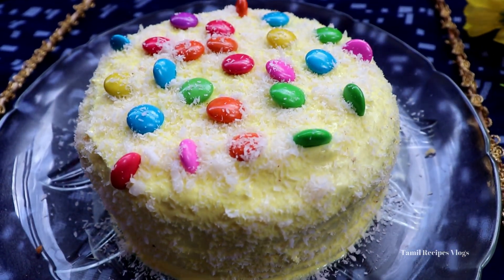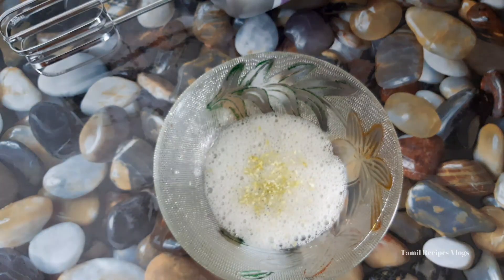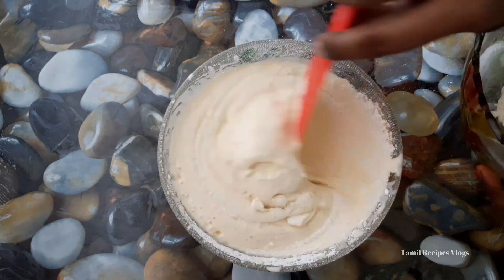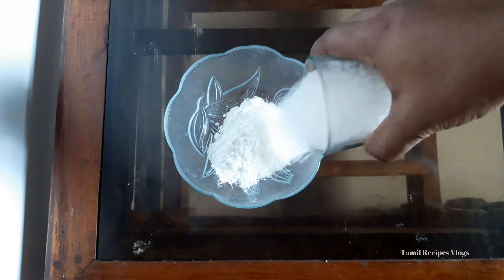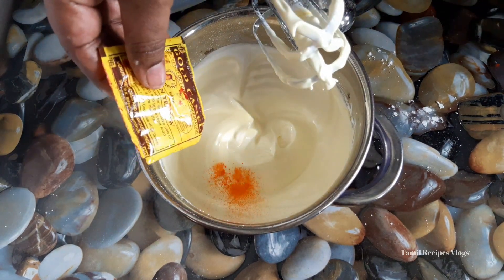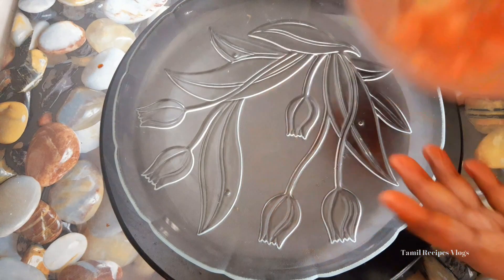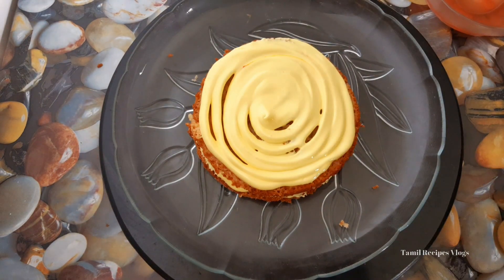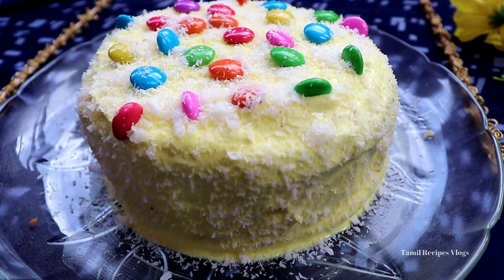HowTo Make Birthday Cake At Home Without Oven |Birthday Cake Recipe In Tamil|Tamil Recipes Vlogs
WELCOME TO Tamil Recipes Vlogs
Todays Recipes Birthday Cake  Without Oven | Birthday Cake Recipe |

INGREDIENTS:

EGGS - 4
SUGAR POWDER - 1 + 1/2 CUP

SUGAR SYRUP

CHOPPED CHERRY - 1/4 CUP
WATER - 1 CUP